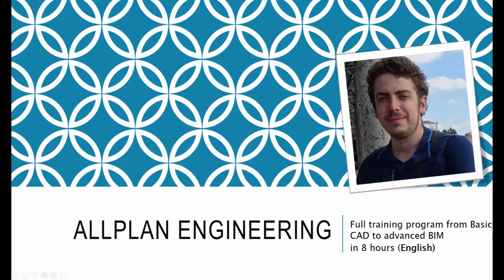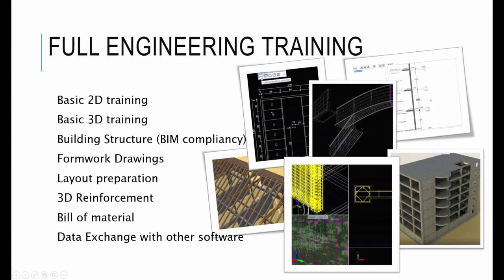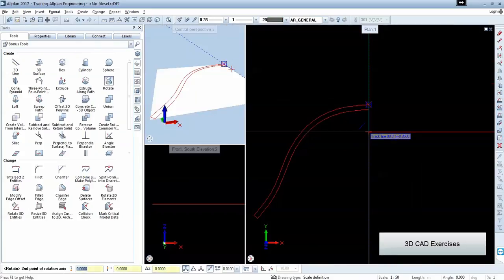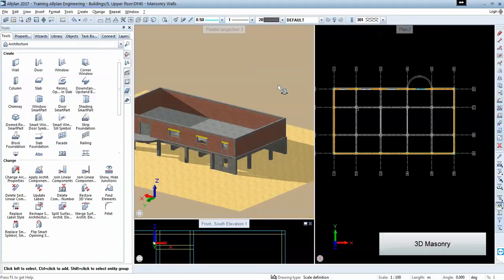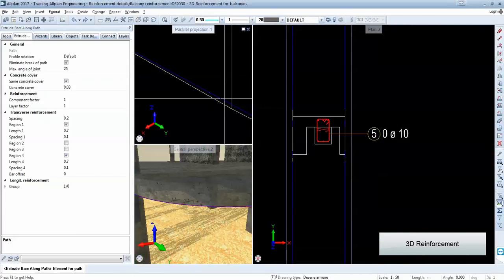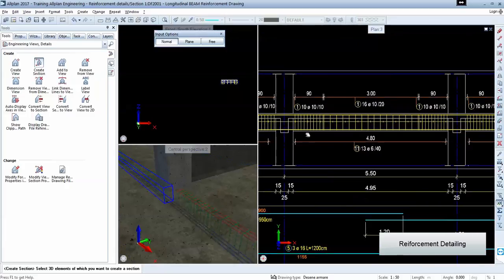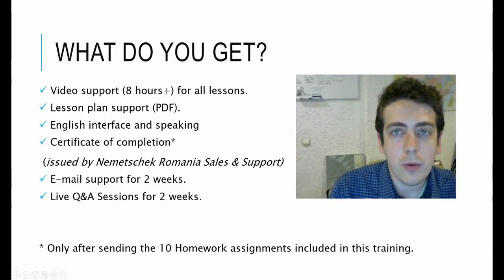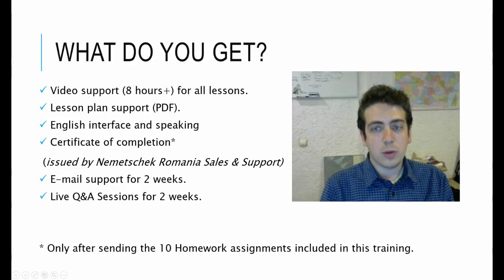Allplan Engineering ENGLISH Training Overview